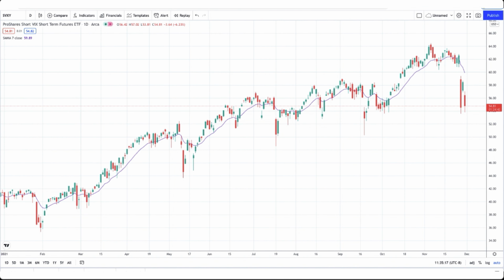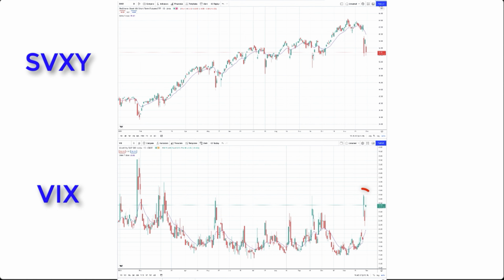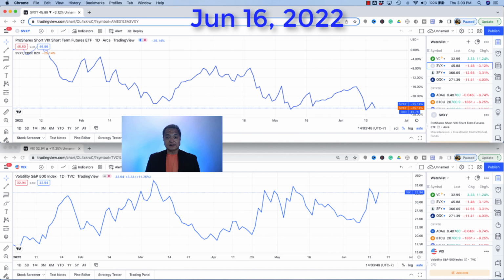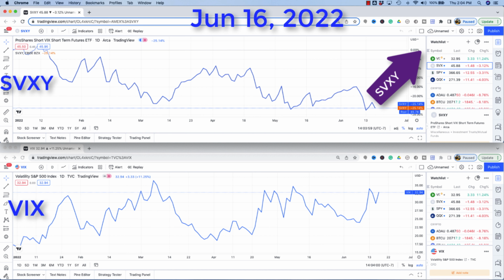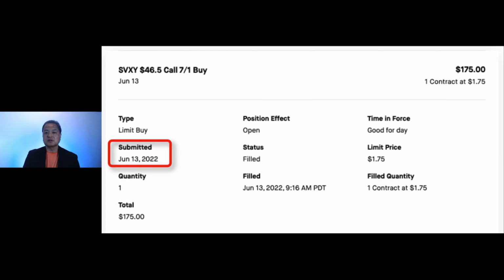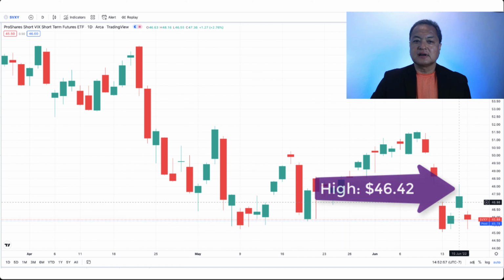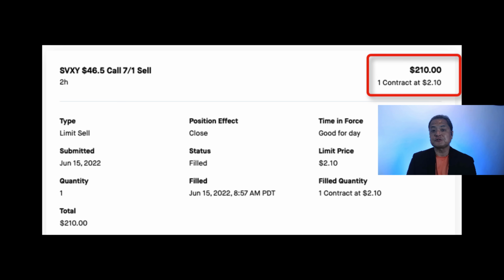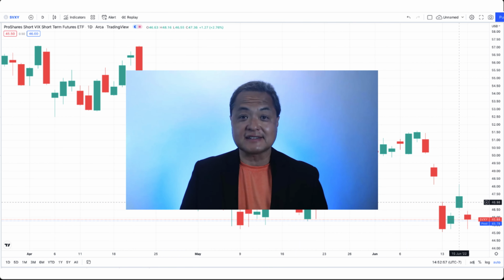VIX Trading Strategy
Get my stock picks and trading alerts in my Simple Trading Room

Chapter
0:00 Introduction
024: Trading Idea
0:59 Leveraging the VIX
2:23 My Planned Strategy
2:53 Setting Up My Strategy
3:04 Executing Step 1
4:02 Step 2 To Lock In Profit
4:25 Calculating My Profit